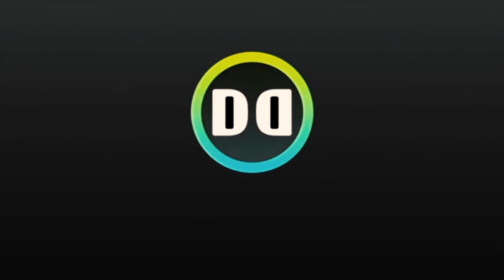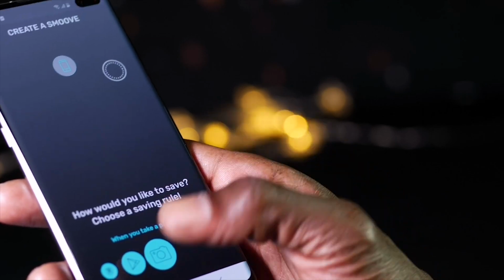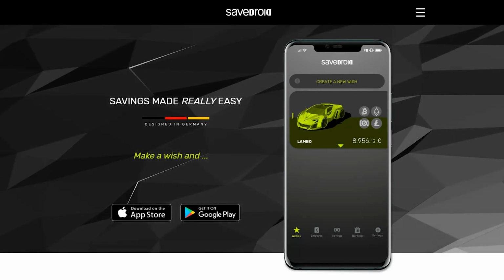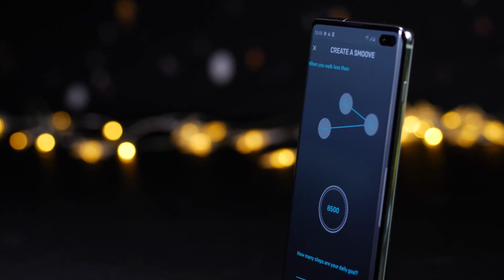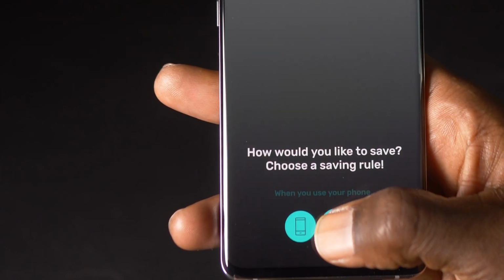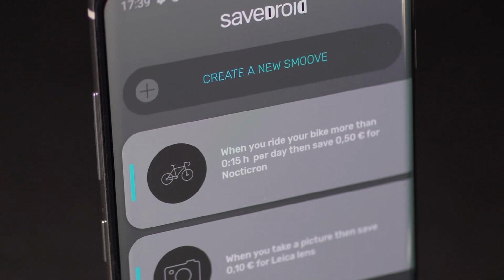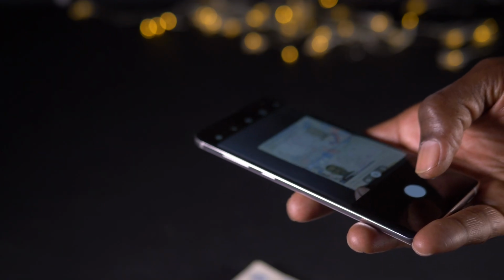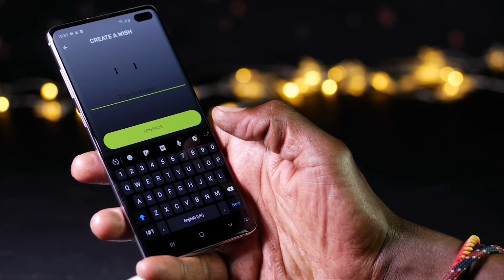Savedroid Crypto Saving App | Get Trump to Make You Money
A unique take on saving money. Savedroid is a crypto-currency money Saving app that has a few quirks to it. Check them out in the link.